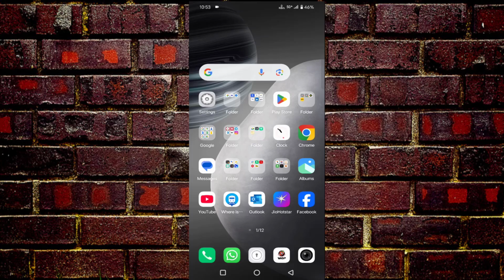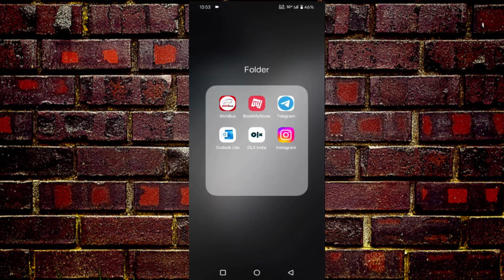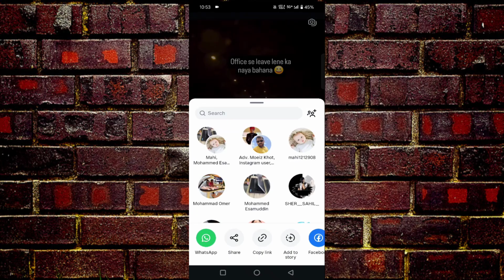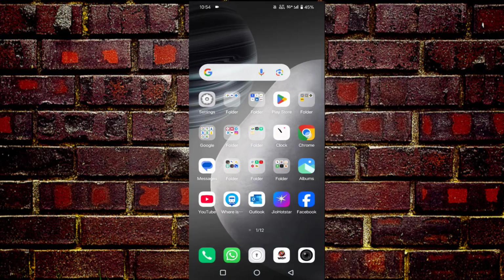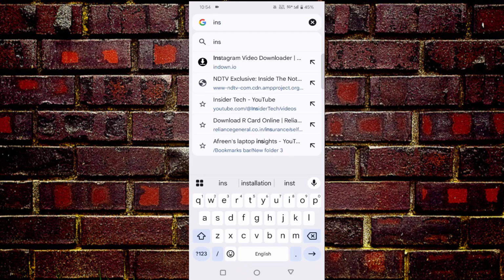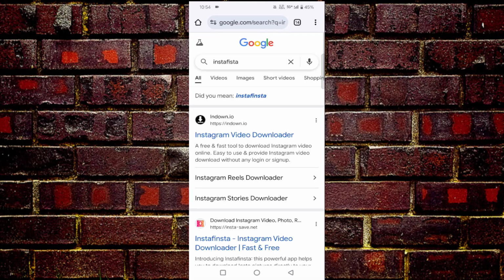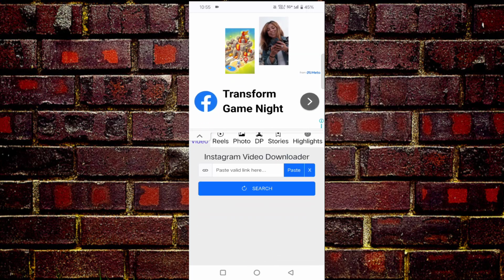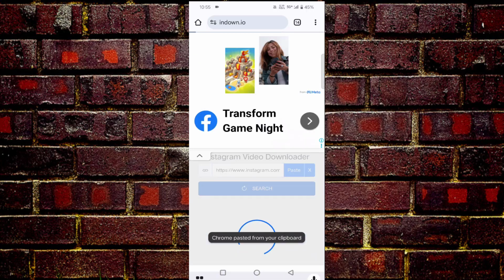How to Download Instagram Reels Video in 2025 | Instagram Reels Video Download Tips and Tricks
In this video I will show you, how to download Instagram Reels videos quickly and easily. In this step-by-step guide, I will show you the safest and most effective method to save Reels directly to your device in high quality. Whether you are backing up your content or saving inspiration, this tutorial is perfect for beginners and works in 2025.